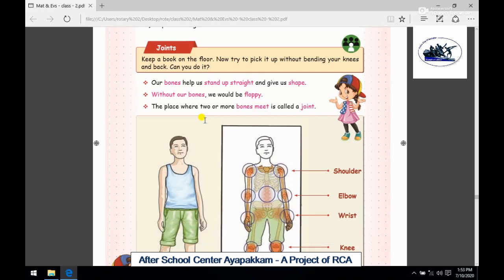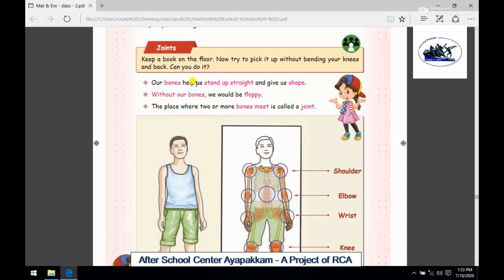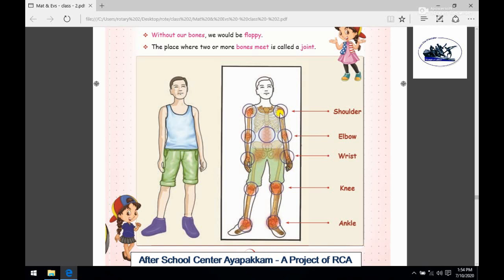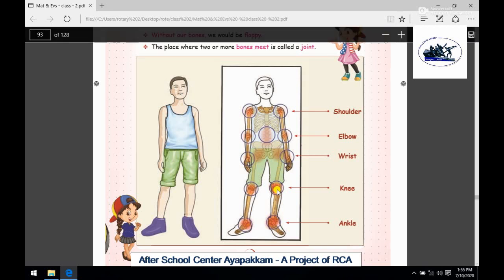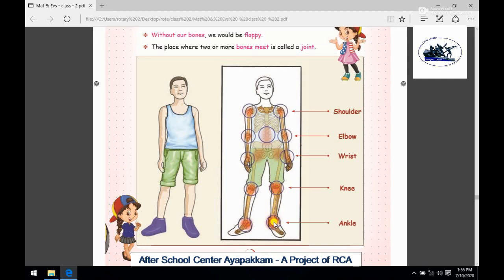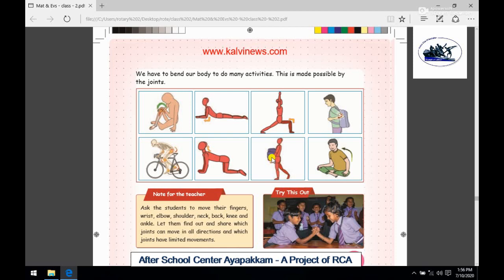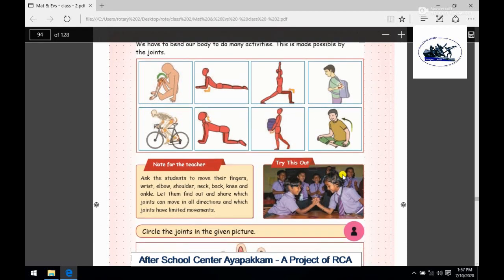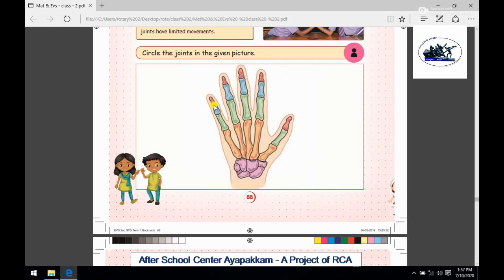Rotary Club of Ambattur Class 2nd EVS My Amazing Body Part 2